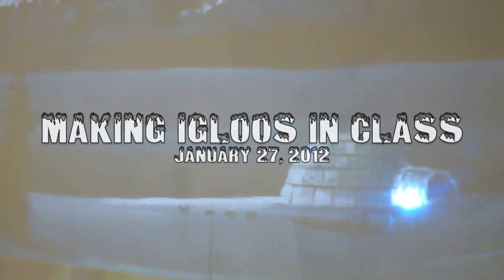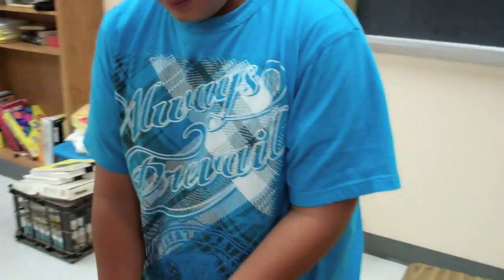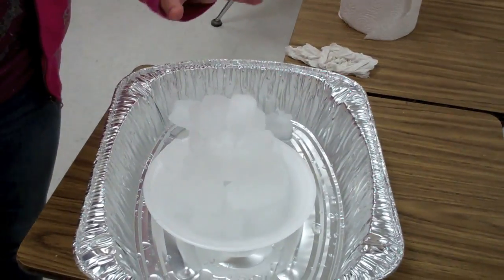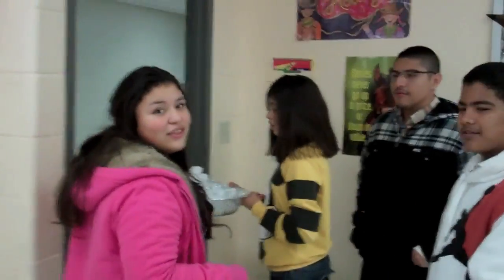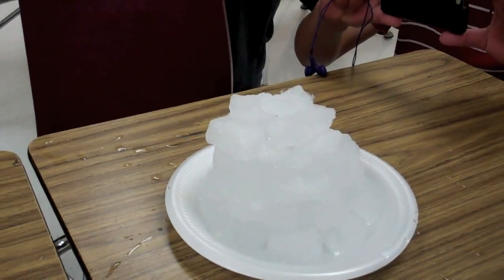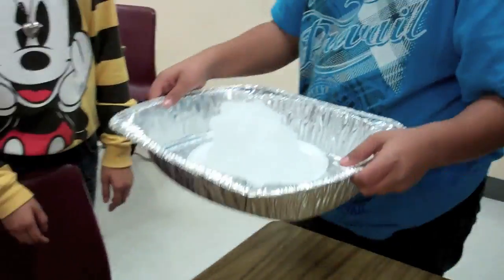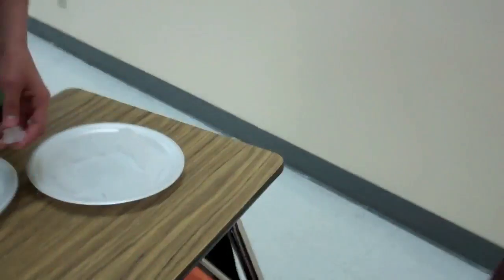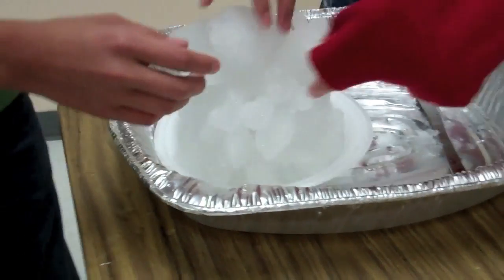Making Igloos at Splendora Junior High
On January 27, 2012, Mr. Duncan's students created igloos after reading the Wonderopolis article "How Many Blocks Make an Igloo."